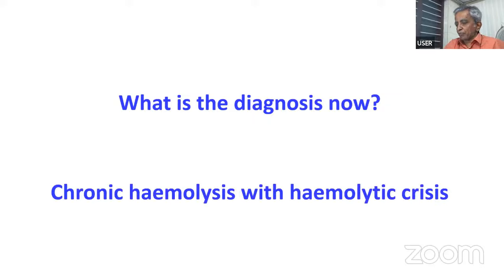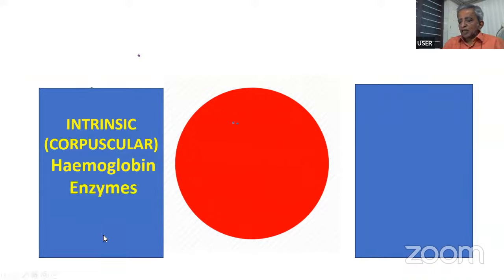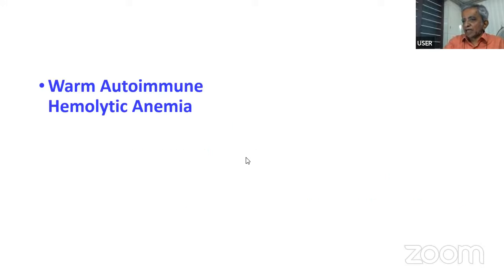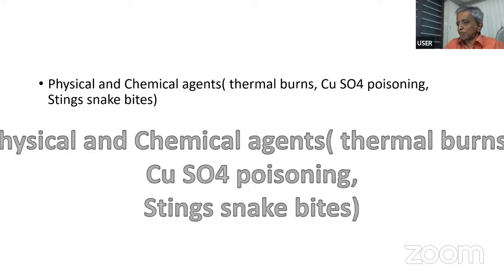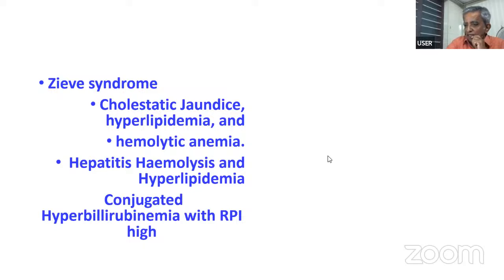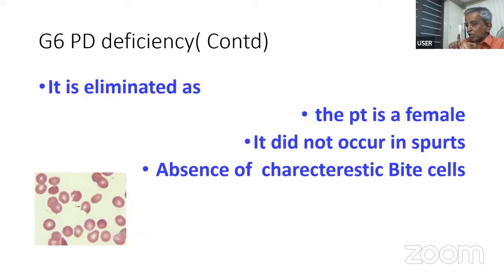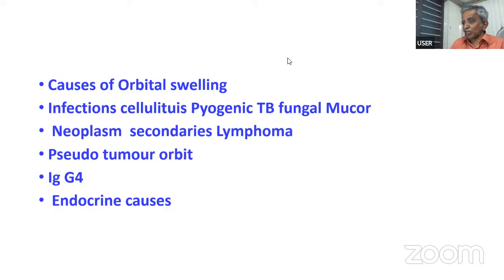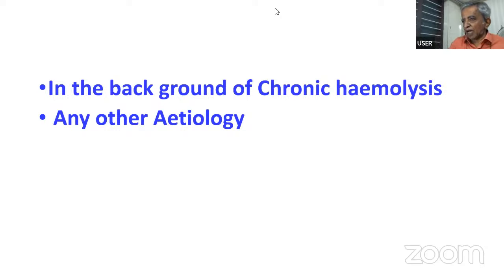Approach to Anemia - Case based discussion (Part 2)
- Prof Emeritus R N Sharma, Kottayam.